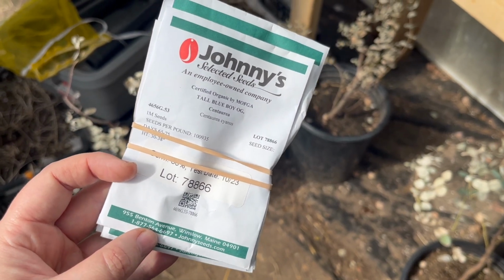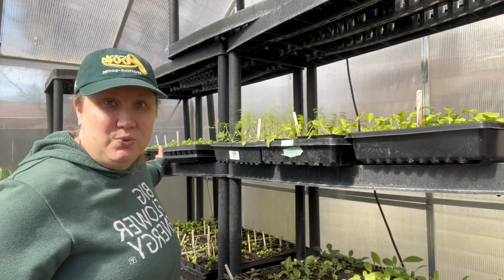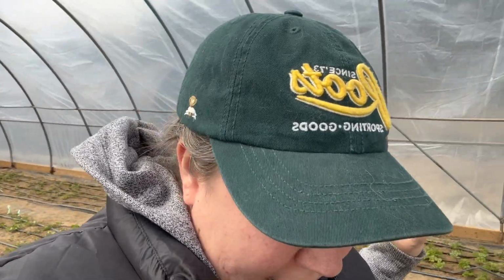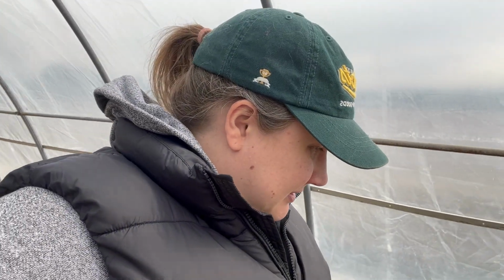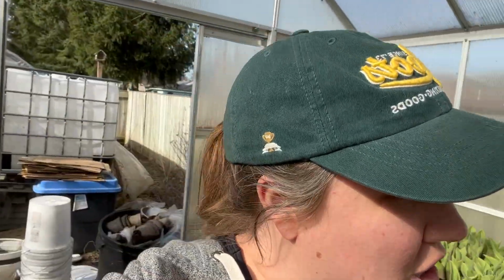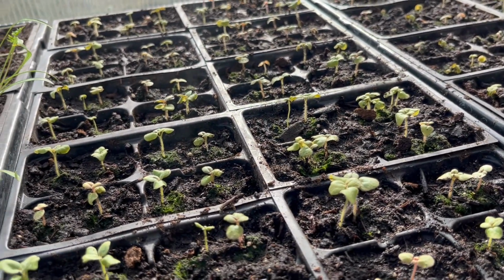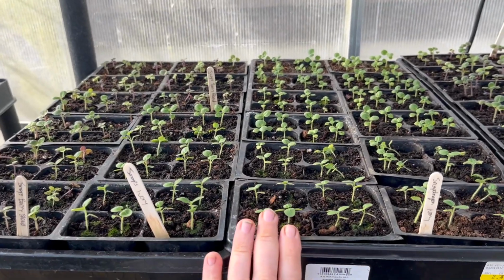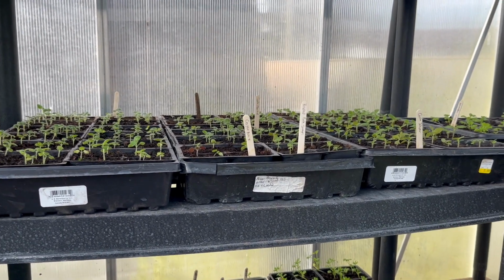We're Planting Cool Weather Flowers OUTSIDE! // Snapdragon Saga Pt 3... // Green Bee Floral Co.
It's cold. It's windy. It's time to plant some cool weather flowers!

- About Green Bee Floral Co. -

We're growing cut flowers on almost 2 acres in rural Southwestern Ontario, Canada in Canadian growing zone 6A. 2024 is our 6th year growing flowers. We sell out of our retail florist shop, at our local farmers' market, and directly to wholesalers + florists.

Links + Things

Send Green Bee Floral a Gift

Farm Things:
Our Fav Grow Lights
Organza Bags for Dahlias
Seed Starter Trays
Hose Divider
Bug Covering
Low Tunnel Film
Seedling Heat Mat
72 Cell Seed Tray
Paint Sticks for labelling
Greenhouse Vent Fan
Water Barrel Covers
Outdoor Battery
Incandescent Holiday Lights
Soil Blocker Kit
Fans for Seed Room
Solar Panel

Design Tools:
Floral Tape
Floral Wire
Bouquet Sleeves
Wire Cutter
Snips: https

Books + Resources
Floret's Cut Flower Farm
Floret's Discovering Dahlias
Growing Flowers by Niki Irving
Flower Colour Guide
Cool Flowers by Lisa Mason Ziegler